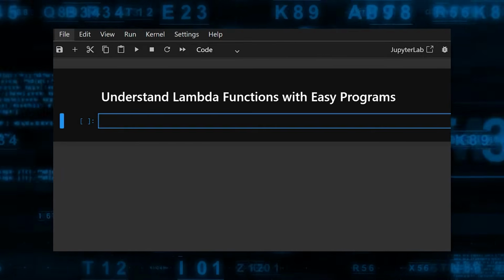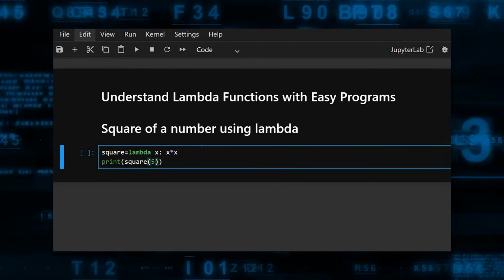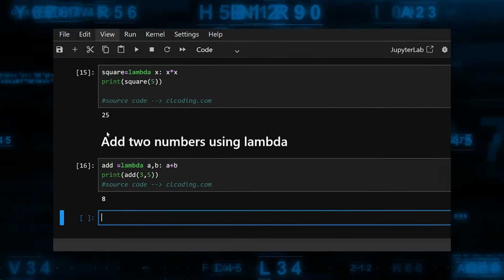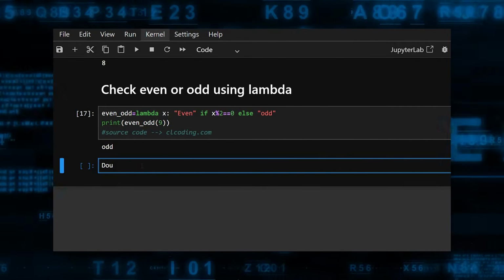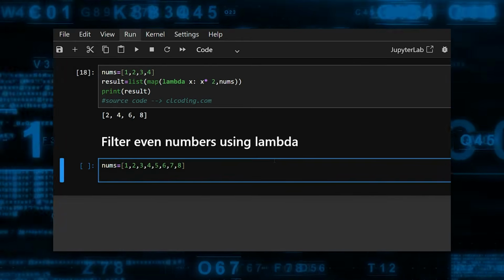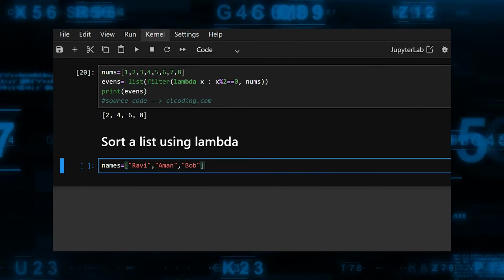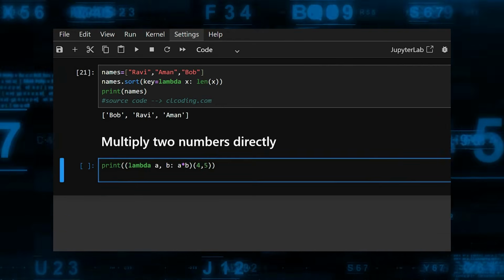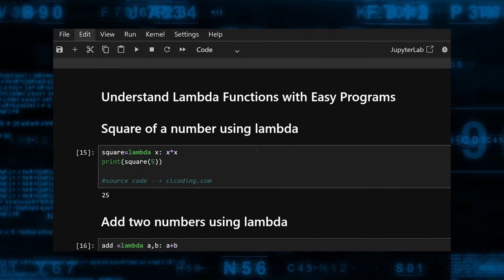Understand Lambda Functions with Easy Programs